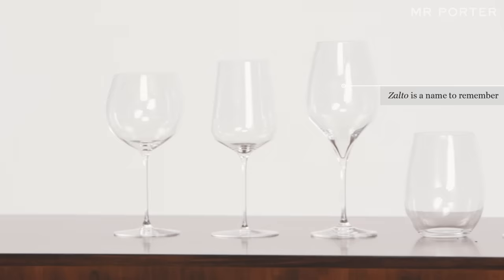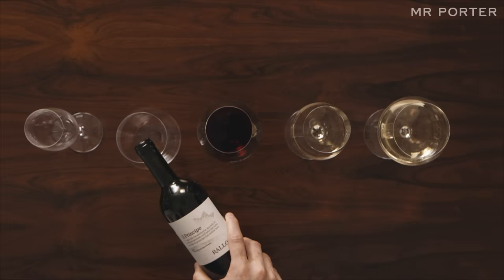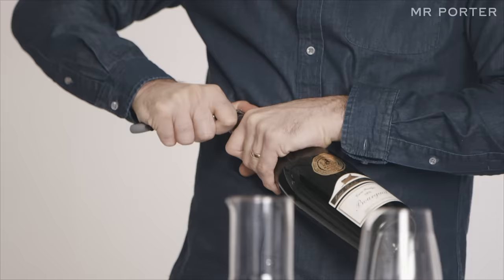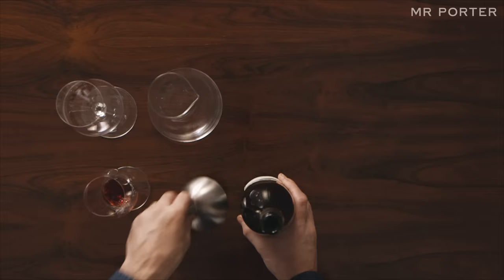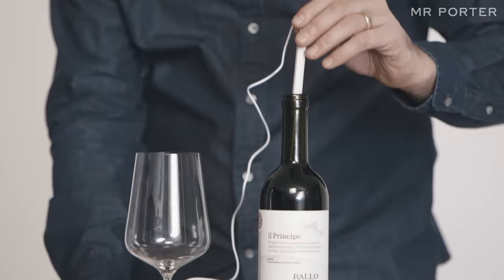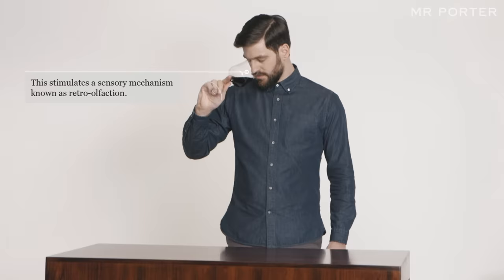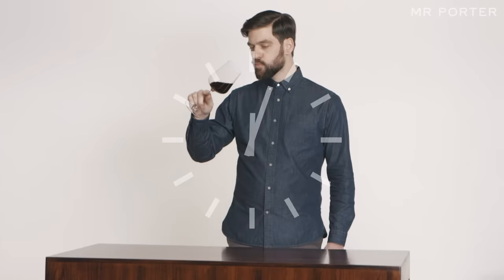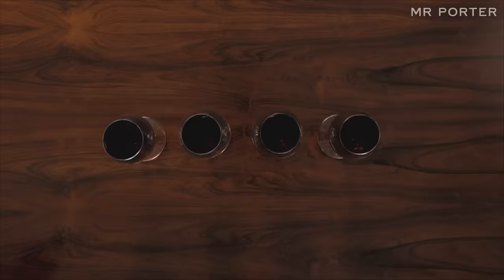How To Taste Wine | Mr Michael Sager-Wilde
Mr Michael Sager-Wilde, owner of East London wine bar Sager + Wilde, provides us with an easy guide to getting the most out of your wine.

MR PORTER and Michael Sager-Wilde shows you how to fully appreciate your wine. Learn how to become a world-class oenophile by following this easy beginner's guide to wine tasting.

Winespeak: A Bluffer's Guide:

Body: A term used to describe the overall “feel” of a wine in your mouth.
New World: Wine produced outside of its traditional homeland of continental Europe (which is called, unsurprisingly, the Old World).
Oak: Wine stored in oak barrels can be imparted with a variety of pleasing aromas.
Oenophile: A fancy-pants word for wine-lover, but with the added implication of a certain level of expertise.
Tannins: Organic compounds responsible for wine’s astringent taste.
Terroir: Refers to the many factors of sun, soil, wind and water that can vary from vineyard to vineyard and that combine to influence the taste and quality of a wine.